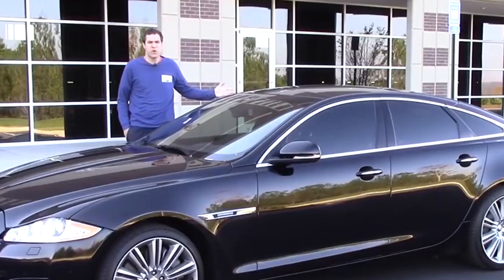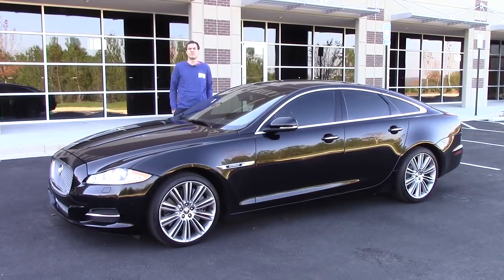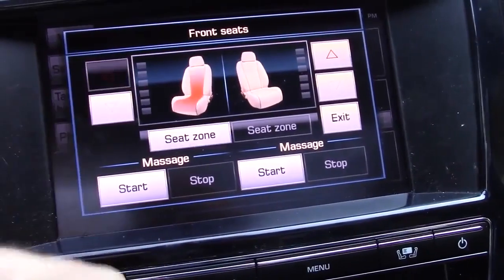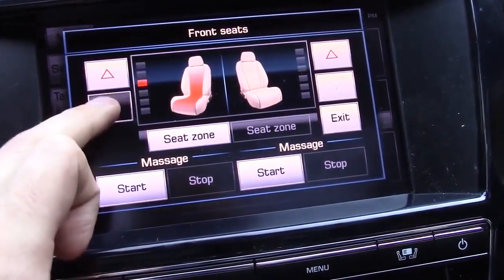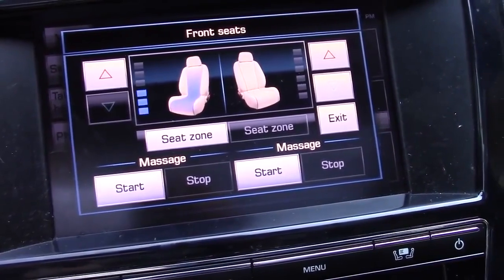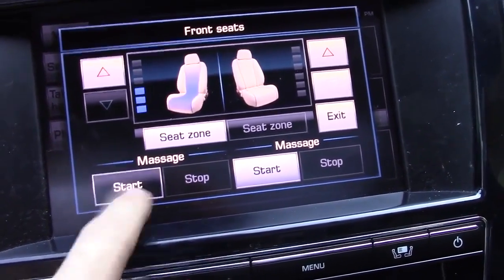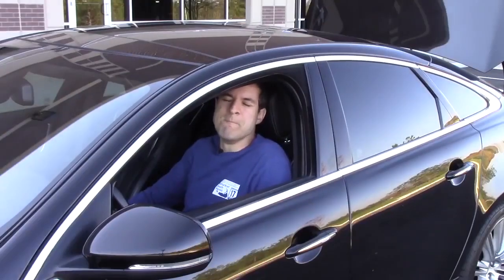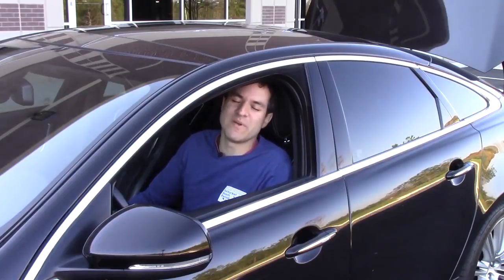Doug DeMuro seat massaged to orgasm but it's music | Ricoche Remix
Softer, softer, Jaguar massage